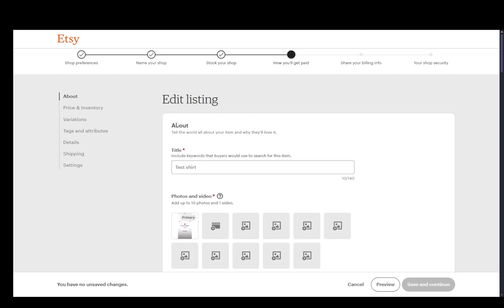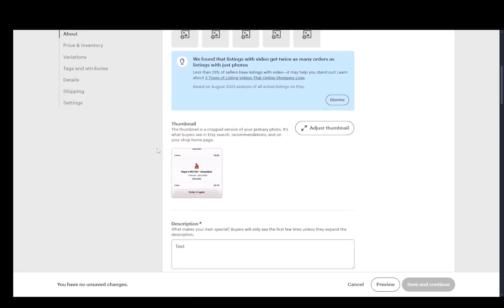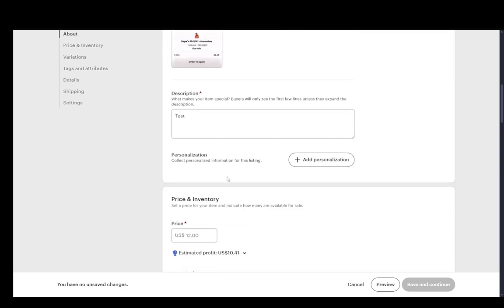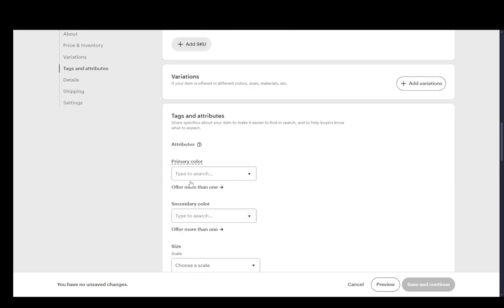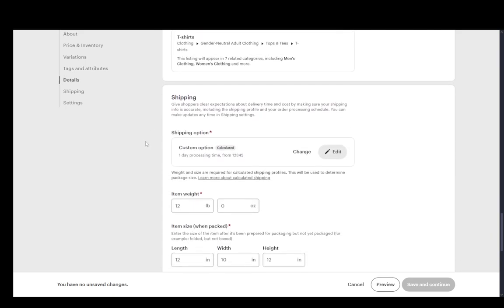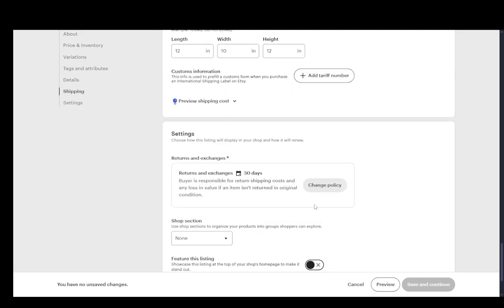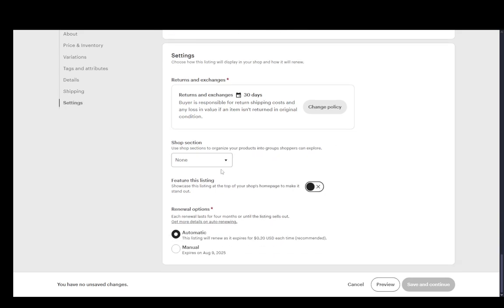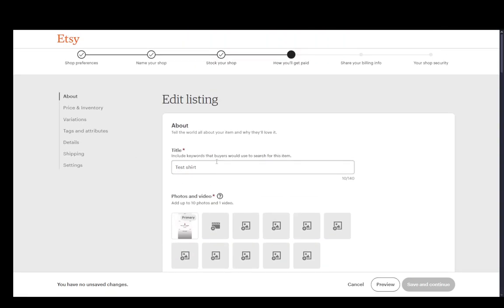How To Do Etsy Listing Tutorial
Today we talk about do etsy listing,how to sell on etsy,selling on etsy,etsy shop for beginners